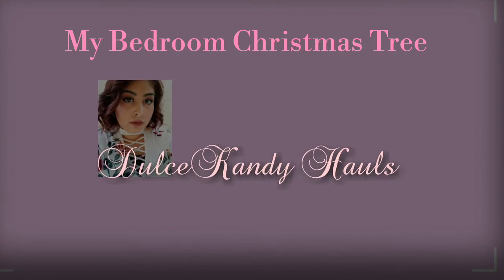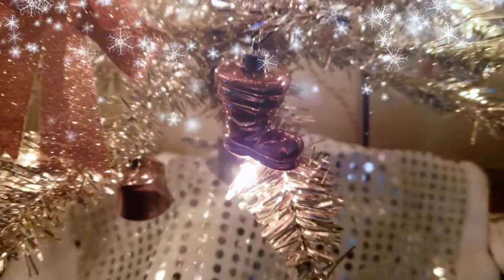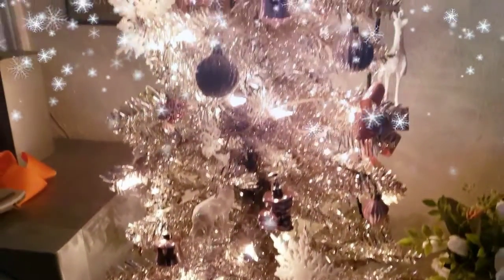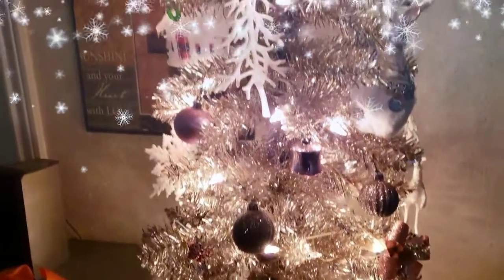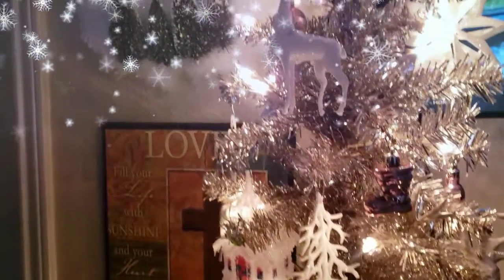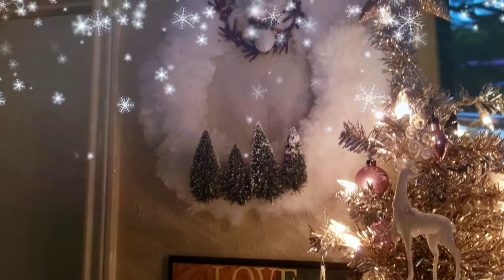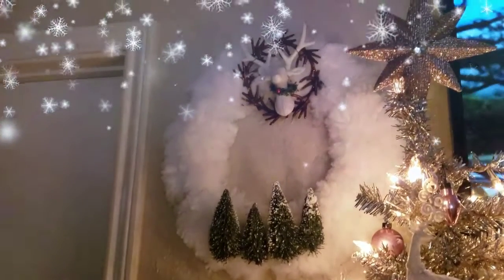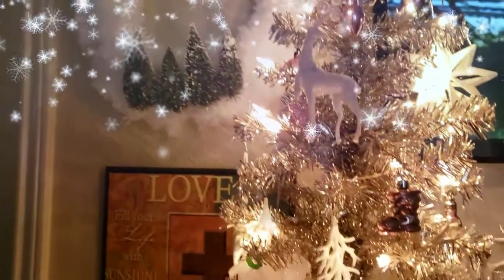My Bedroom Rosegold Christmas Tree 2019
Welcome back in today's video I will show you my rosegold Christmas tree that I put in my Bedroom hopefully y'all like it please give me a thumps up comment and subscribe for more videos

Follow me in Instagram DulceKandyHauls